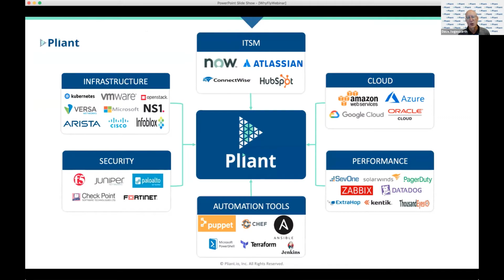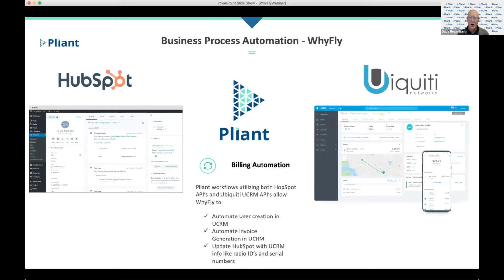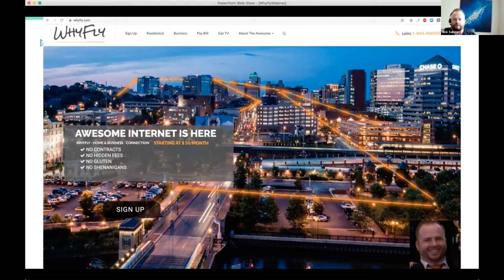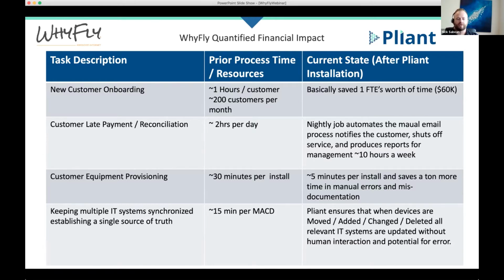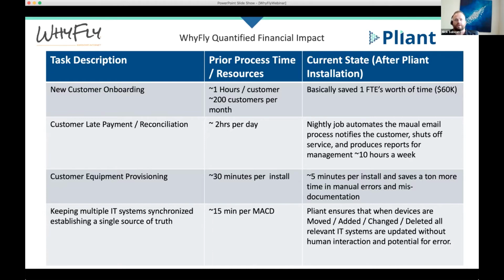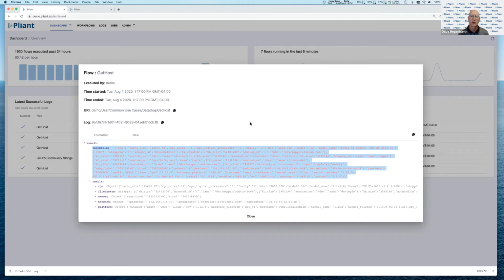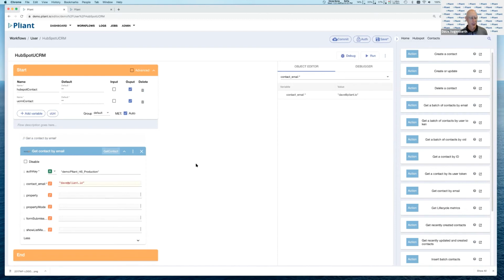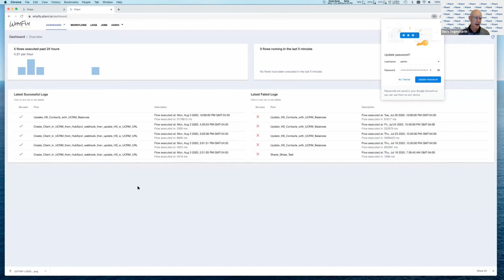WhyFly and Pliant - Low Code Automation driving business profit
See how WhyFly a regional Internet Service Provider (ISP) deliver exceptional customer service at a low cost thru the use of Automation.